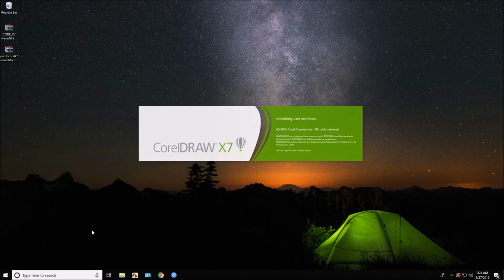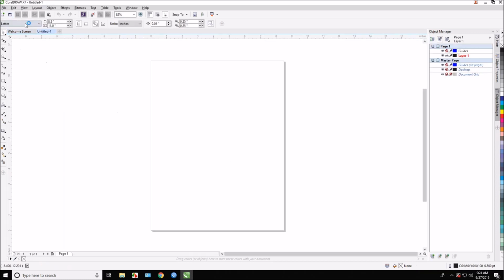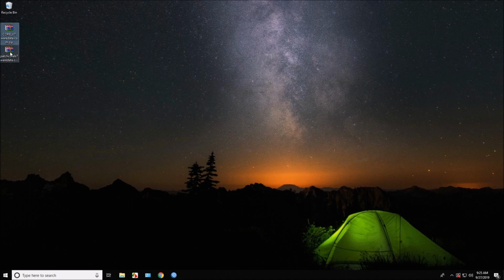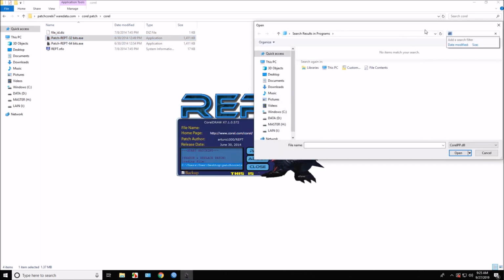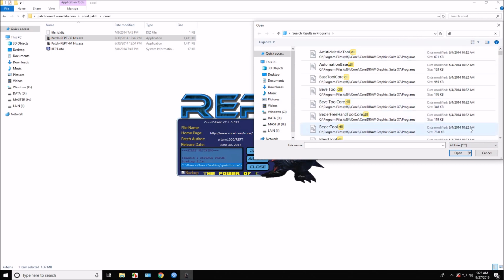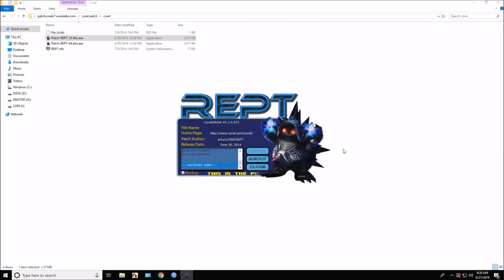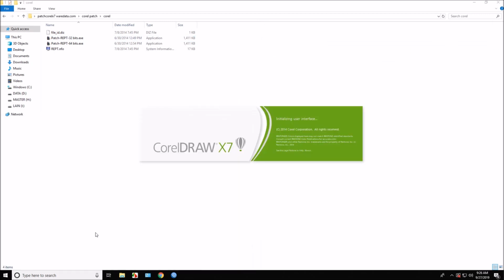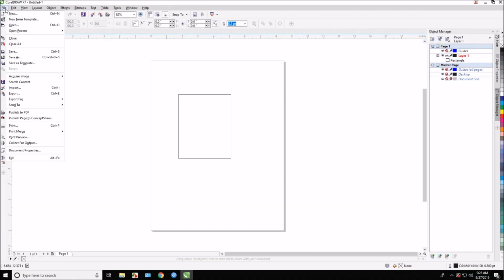Fixed CorelDraw Can't Save,Export,Copy and more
Tutorial How to Fixed CorelDraw Can't Save,Export,Copy and more.